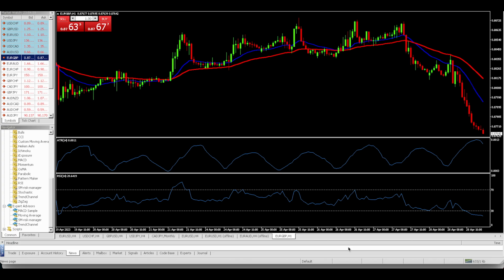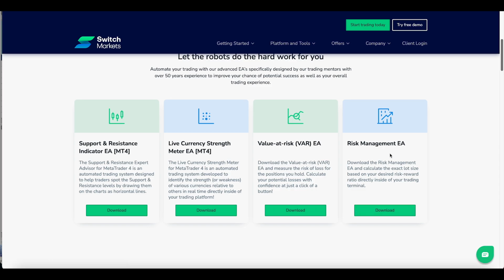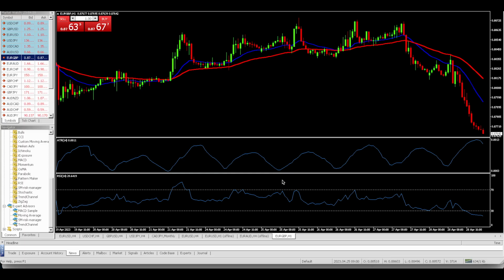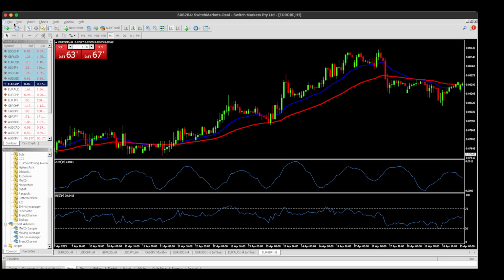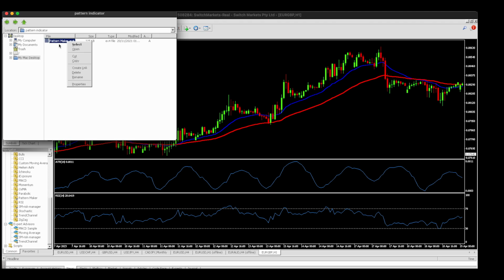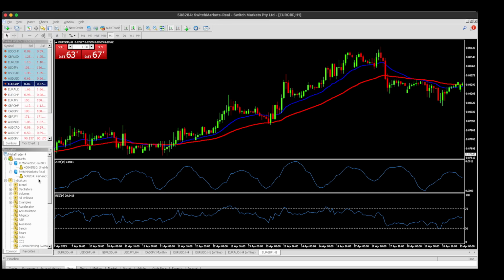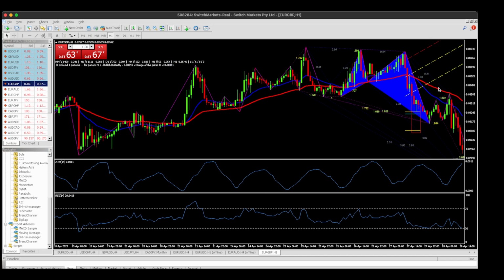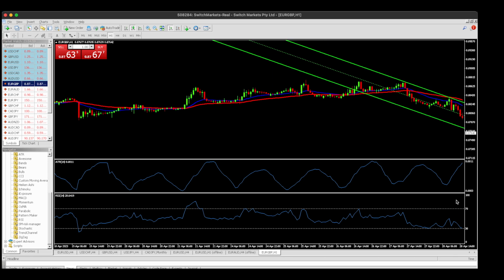Best Free MT4 EA for Mac and Windows |Support & Resistance | Bullish Butterfly | How to apply them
In this video, I provide an in-depth technical analysis of commodities, focusing on natural gas, gold, silver, us cocoa ,Nifty & crude oil. Whether you're a beginner or an experienced trader, you'll gain valuable insights into market trends, price movements, and strategies to refine your trading skills."

IC Trading (EU) (For EU and Brazilian Clients & worldwide)

(YWO ) ( (NOT FOR EU UK & US Clients)